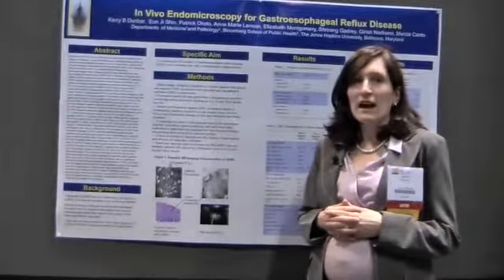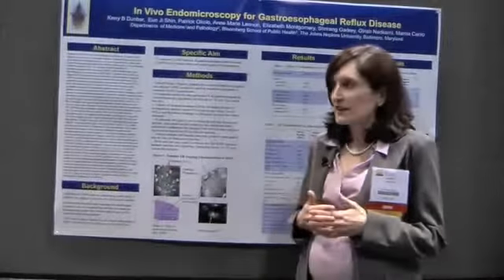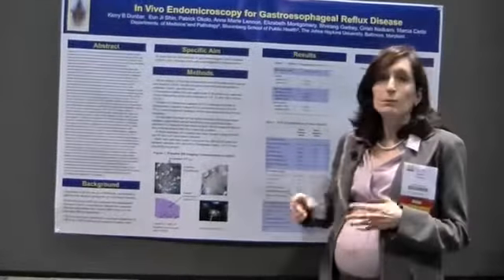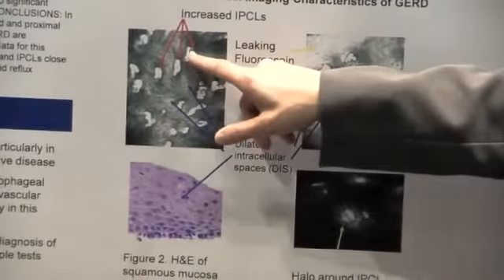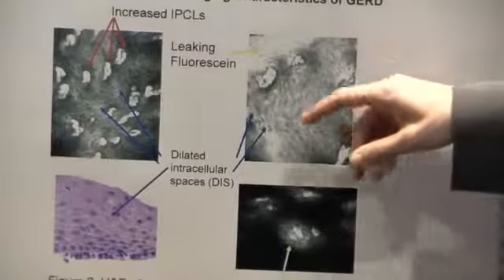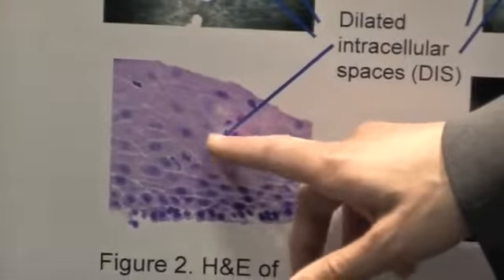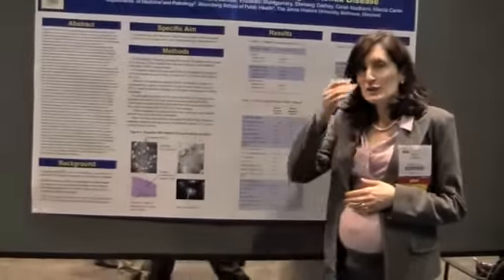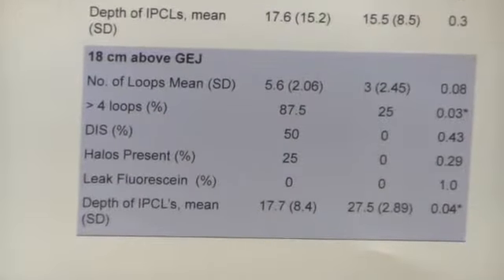DDW 2009 Poster Session In Vivo Endomicroscopy and GERD